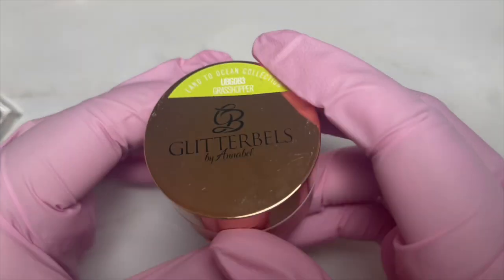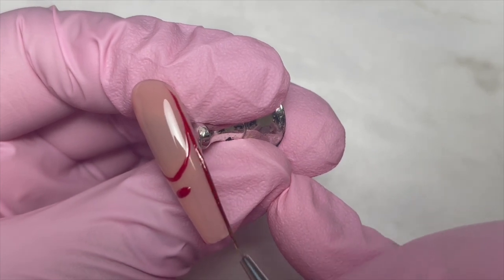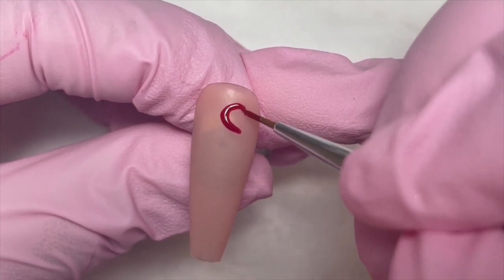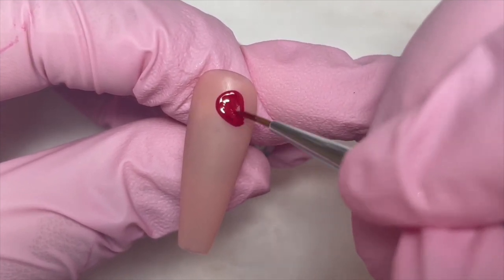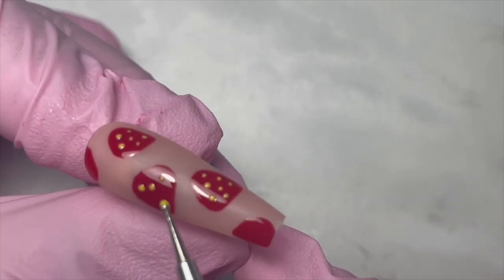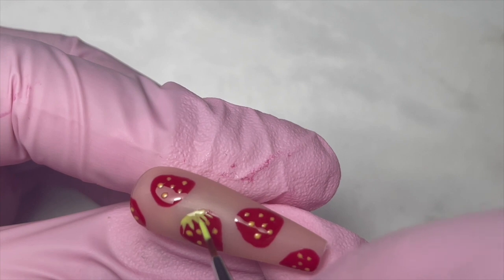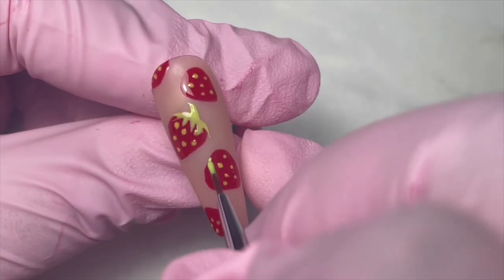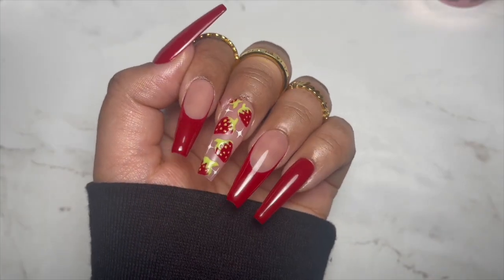CUTEST NAIL ART EVER! Strawberry Nails using Glitterbels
Hi loves,

It’s Lee and I’m an ambassador for Glitterbels! Today's video is defiantly something that will add a bit of colour to your look. If you love fun nail art for the spring... then look no further. Learn how to recreate this set of amazing nails with me, using the glitterbels gel polish range.